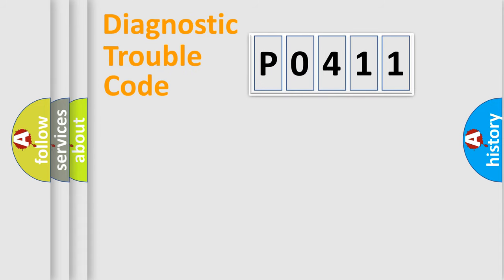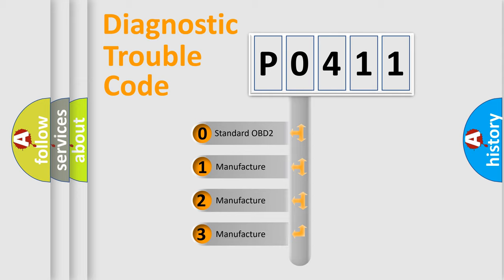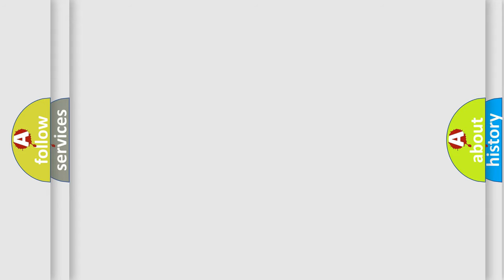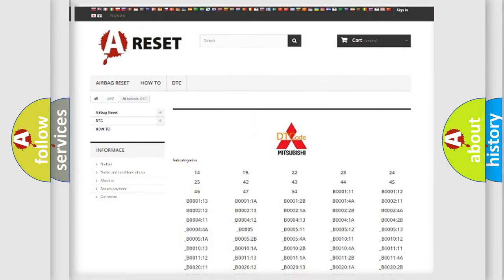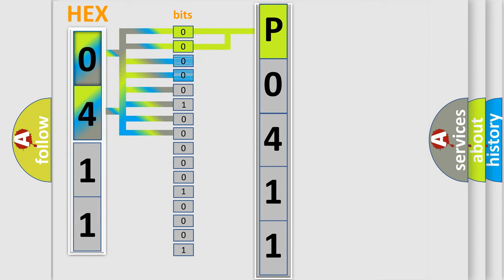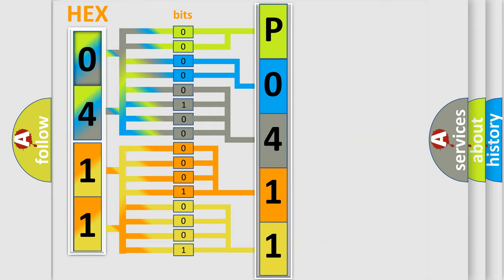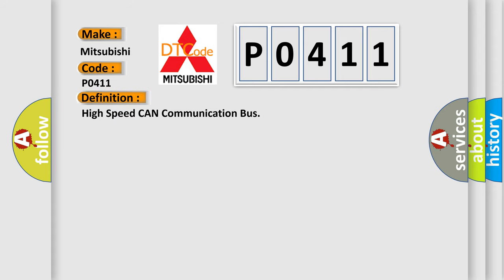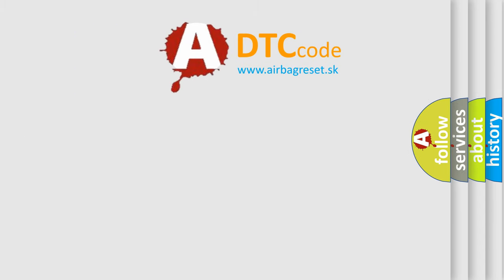DTC Mitsubishi P0411 Short Explanation